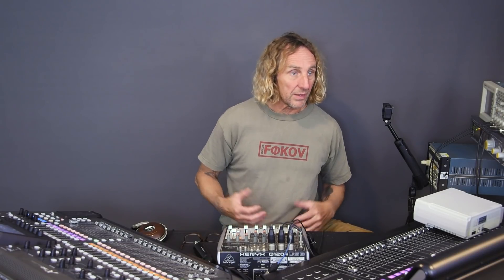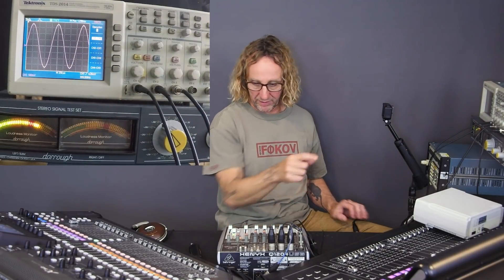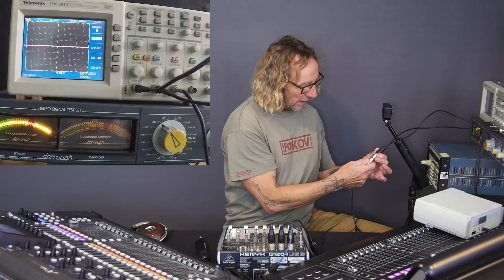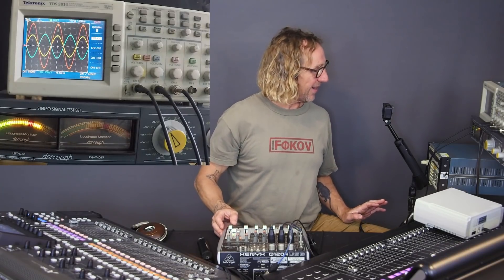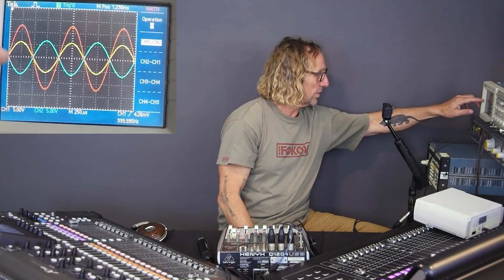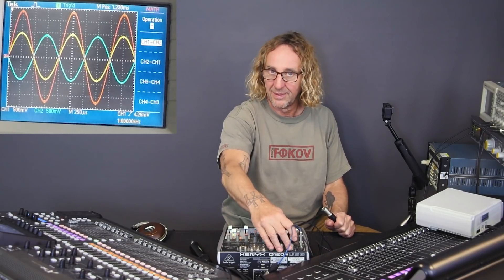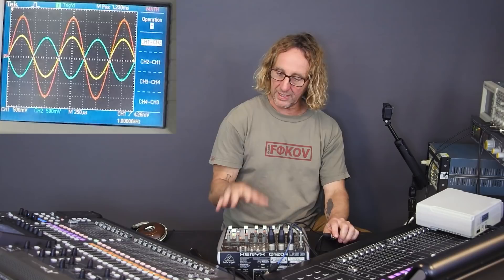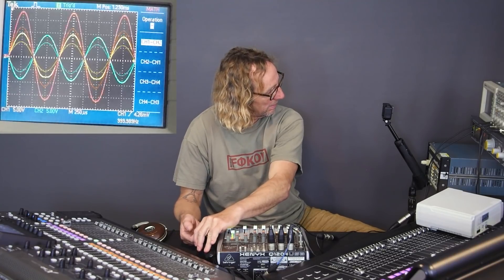Loading Down Midas M32 & Behringer X32 Max Output (Public)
Unbalanced vs balanced line input to the scope when measuring.

Does a tiny Behringer Xenyx 802 really put out over twice the output voltage than the fancy dancy digital X32 or M32 consoles do before clipping?

What happens to the outputs voltages when multiple inputs are driven?

This YouTube video explores the process of loading down the outputs of audio consoles and calibrating levels, with a focus on the Midas M32 and Behringer X32. The speaker encountered differential issues between the Xenyx and X32 and M32, but realized that the issue was with the measurement gear itself. They made a line balancing measurement adapter to solve the issue and calibrate levels accurately. The video then tests the maximum output of the Midas M32 and Behringer X32, finding that the Behringer has a bigger drop in output when loaded, but still has more output overall. The video concludes by summarizing the findings regarding the Xenyx output capacity, which was not disclosed in the spec sheet.

00:00 Intro
01:55 Why are the tests not the same as previously?
04:00 Balanced vs unbalanced scope measurement
06:05 Comparing maximum outputs and metering of X32, M32 and Xenyx
08:55 Test outputs when loaded down
12:55 Outro

#11 X32 vs QU32 Metering, clip and max output
Editing